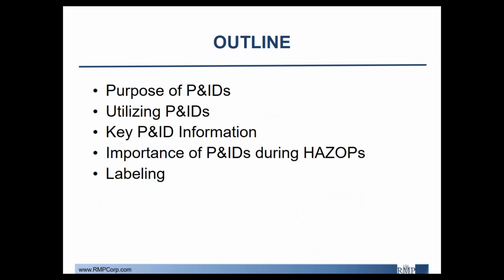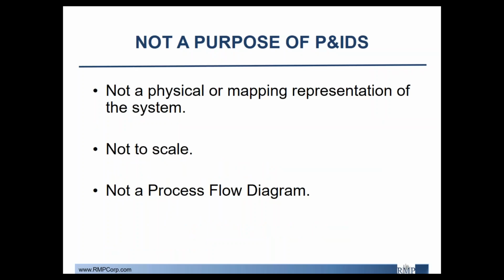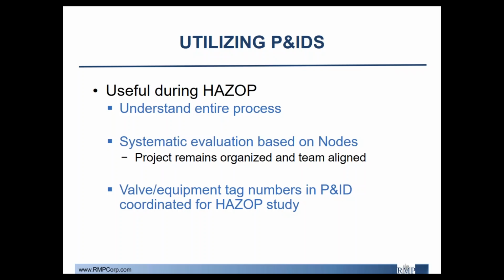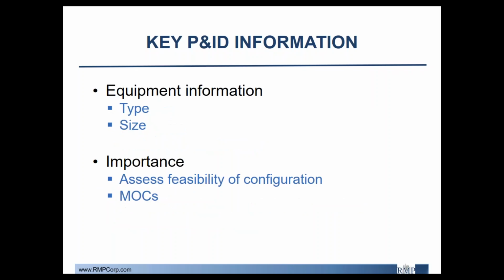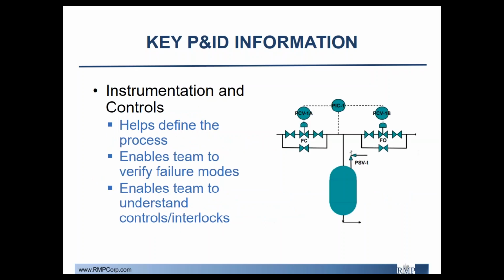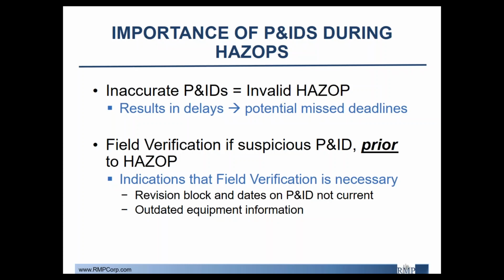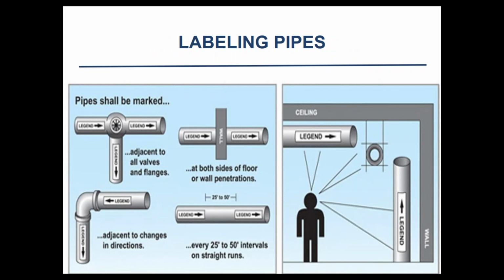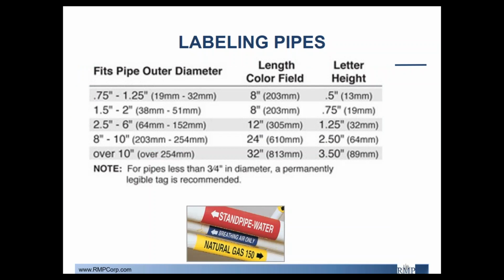The Importance of P&IDs and Labeling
Recorded at Risk Management Professionals' Corporate Headquarters in Irvine, California on Tuesday, April 10, 2018.

Presented by Dhananjay Kumar.